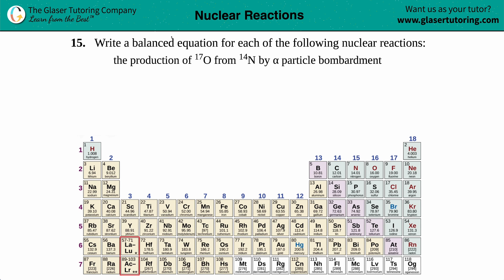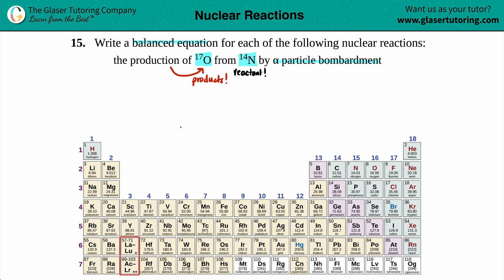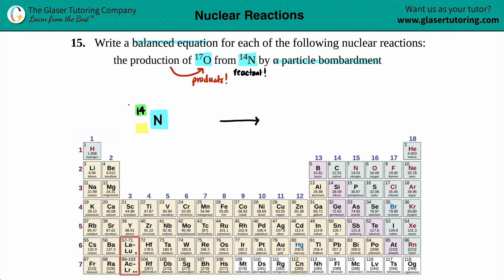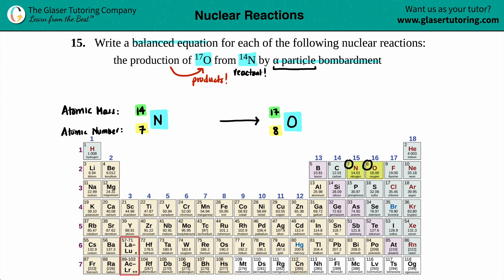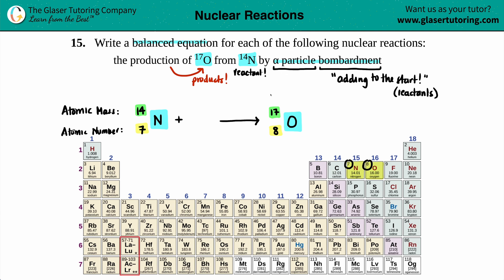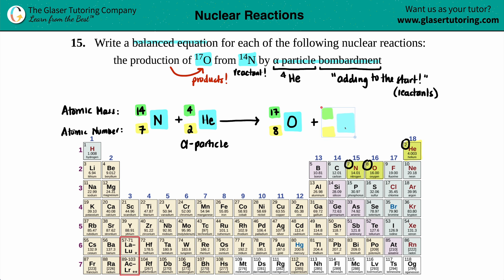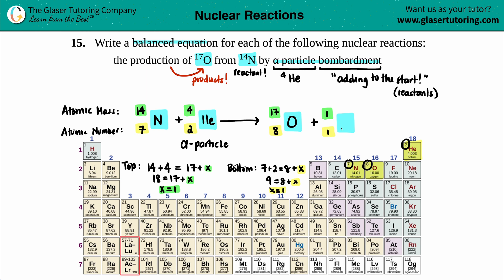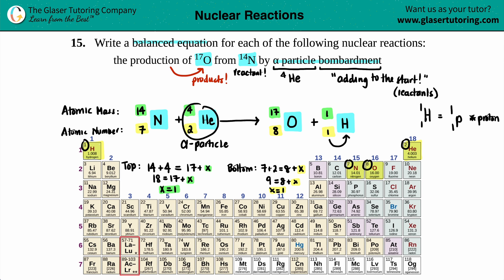21.15a | How to write an equation for the production of O-17 from N-14 by α particle bombardment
Write a balanced equation for each of the following nuclear reactions:
the production of O-17 from N-14 by α particle bombardment